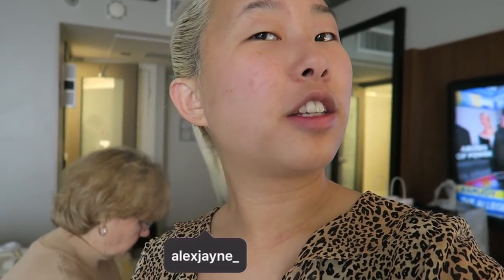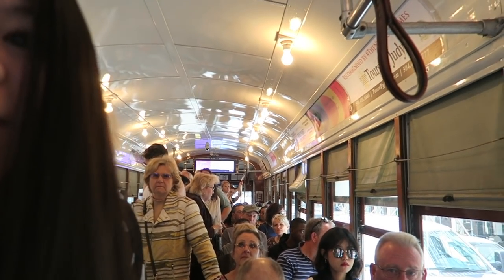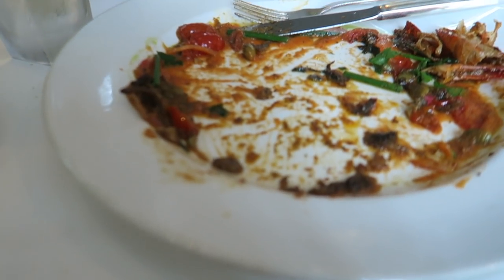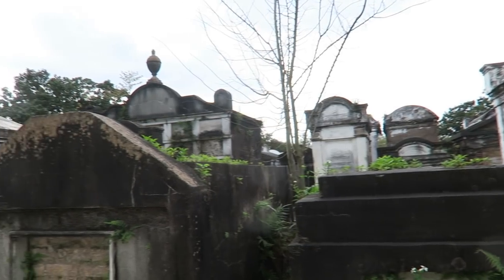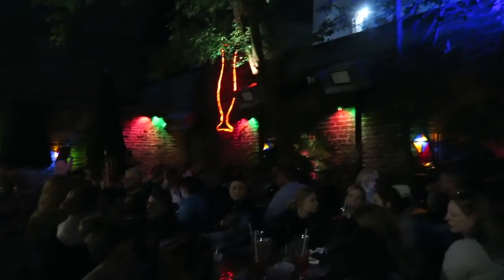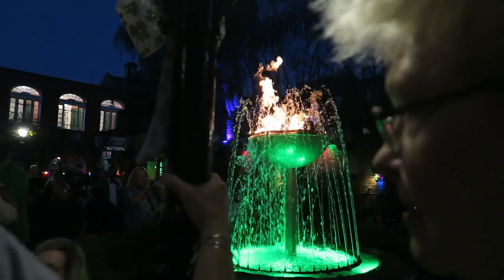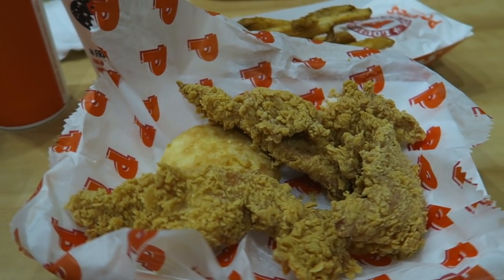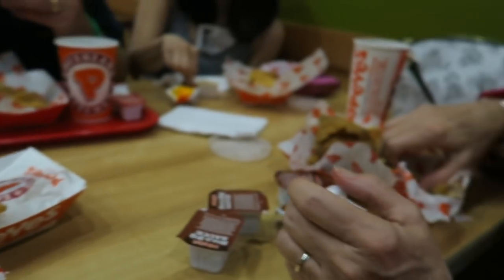Getting Drunk In New Orleans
In this vlog we get drunk in new orleans! We first go to Commanders Palace, which was amazing. Commanders Palace was five star service!! Later that night we go to Pat O Brien's and get drunk on hurricane drinks. I had a lot to drink and so did my parents. It was a night to remember. We hang out on Bourbon Street and party! It was so much fun!!

shop this video ↓
✰ s o c i a l s
✰ a b o u t   m e
age ‣ 22
from ‣ Orlando, Florida